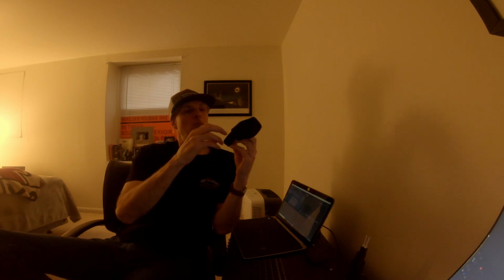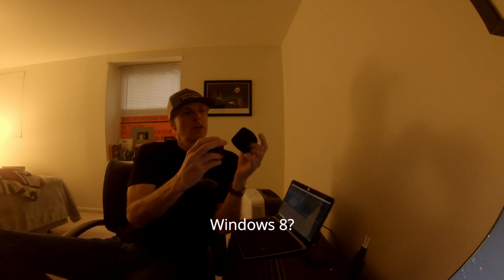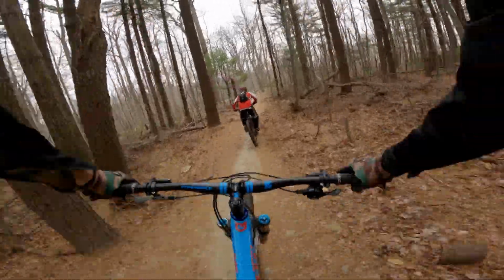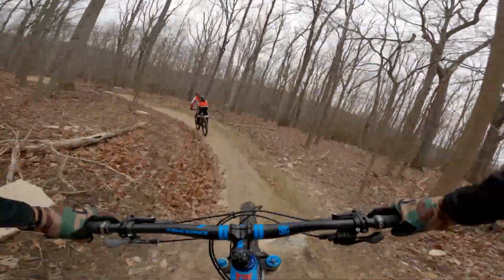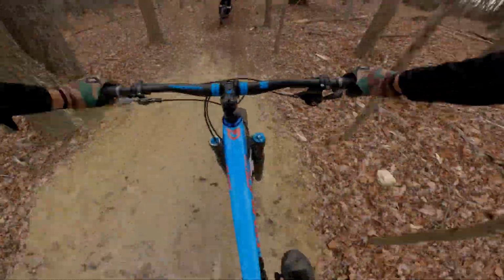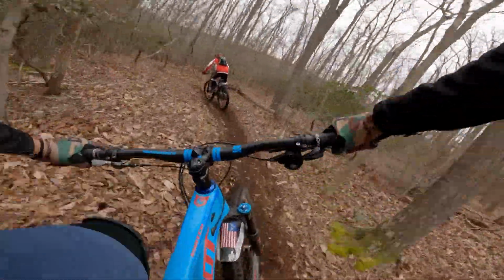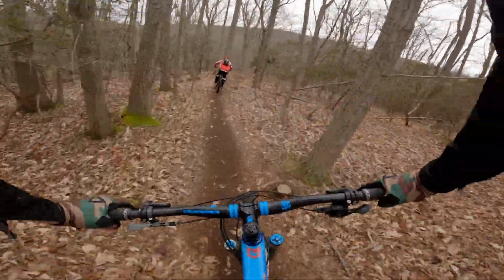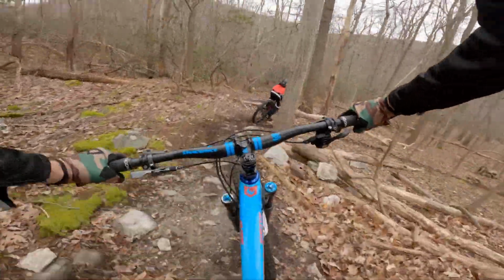IS RIDING NEW TRAILS THE ULTIMATE MTB EXPERIENCE?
Today we are riding in the new year and welcoming 2020 with a ride up in the Frederick Watershed. The builders and MORE volunteers have been building awesome lines and we are going to test the new stuff out. The audio is not great in this one but I promise we will have that worked out soon.